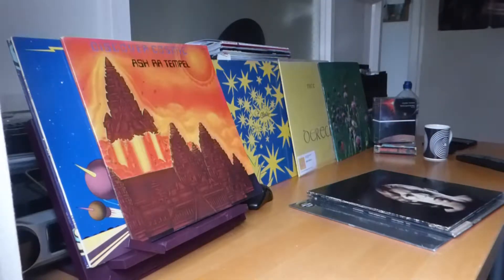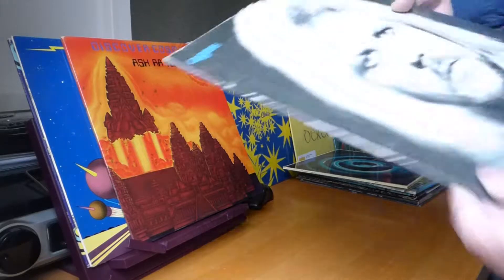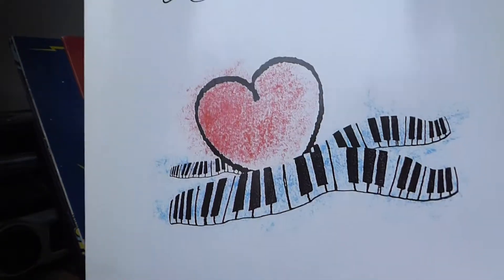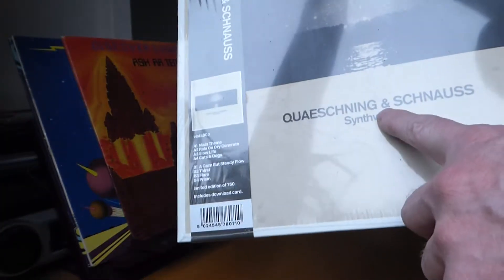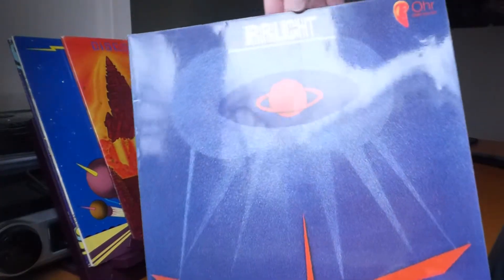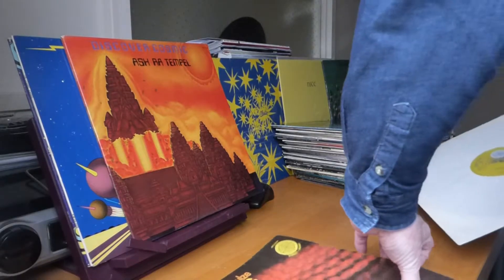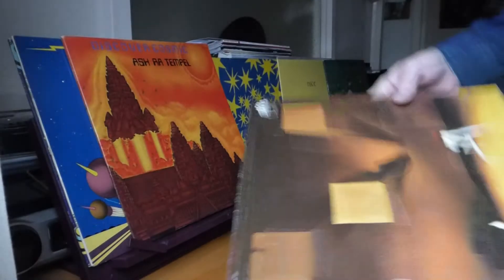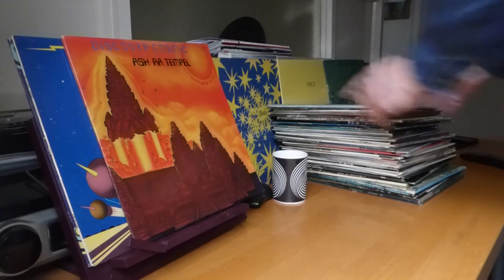Tangerine Dream Vinyl LP - Solo Members (Part 4)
A "quick" trawl through some of the solo outings by TD musicians over the years. Sorry that this one goes on a bit but there was a lot to get through. Part 5 to follow at some point.